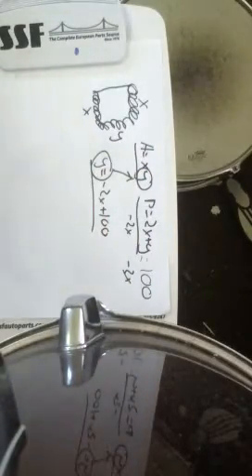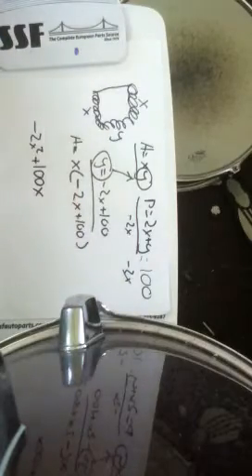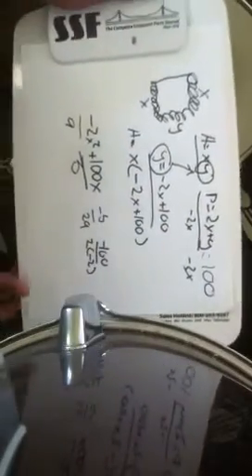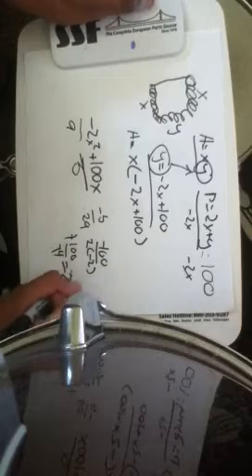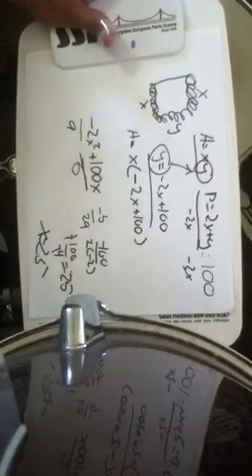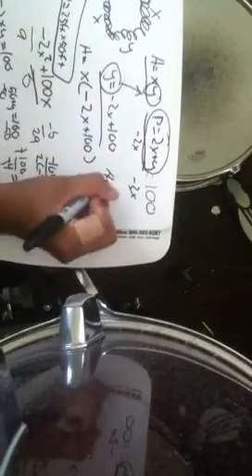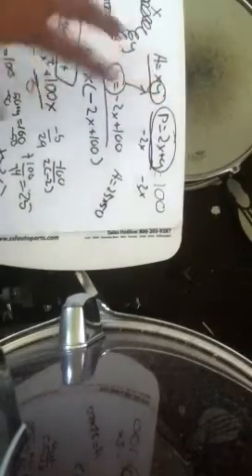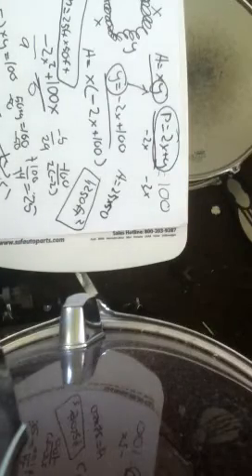WWP #4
Math problem